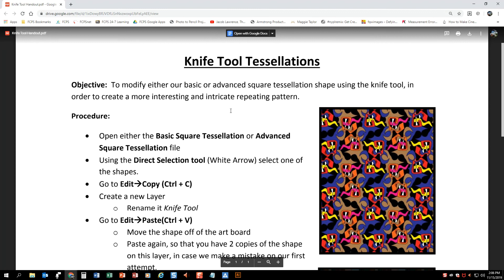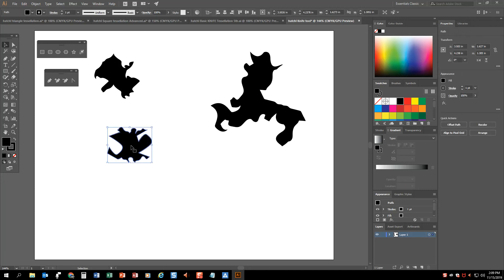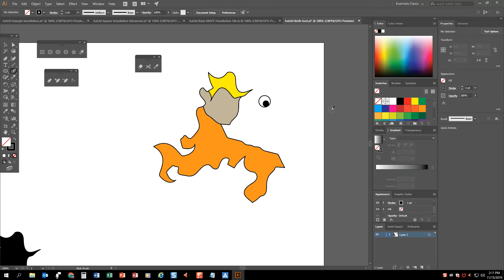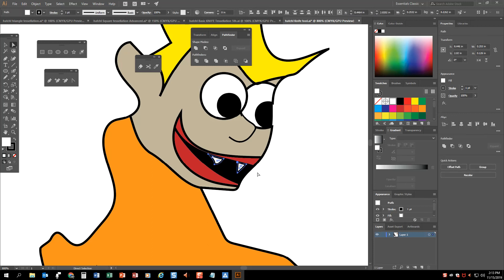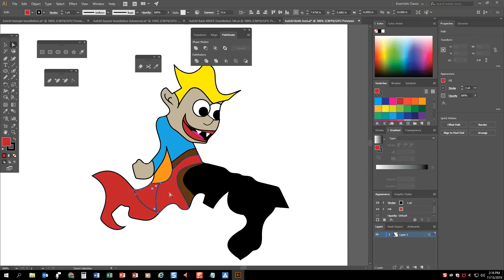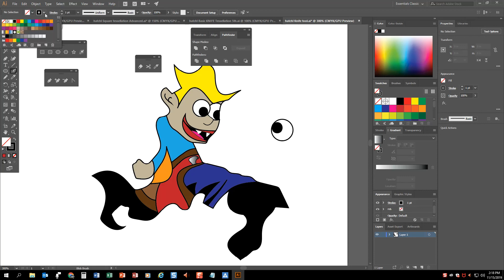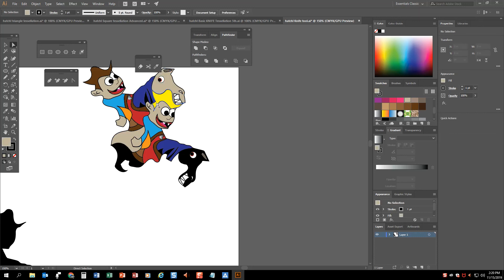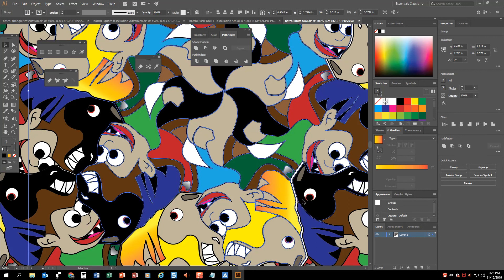Hatchl Knife Tool demo video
Mr. Hatchl demonstrates how to make a customized version of your Adobe Illustrator Tessellations using the Knife Tool, Pathfinder, and Direct Selection Arrow (A).